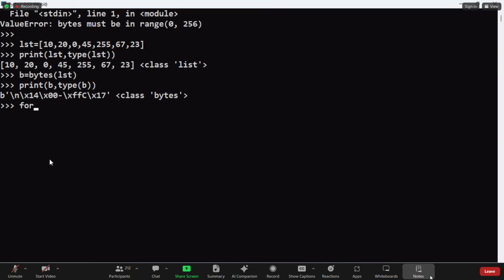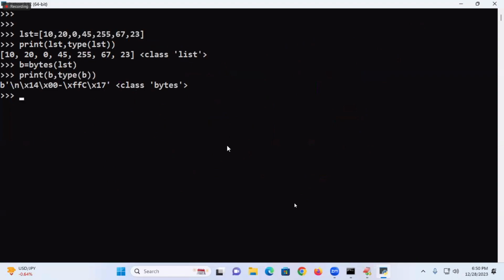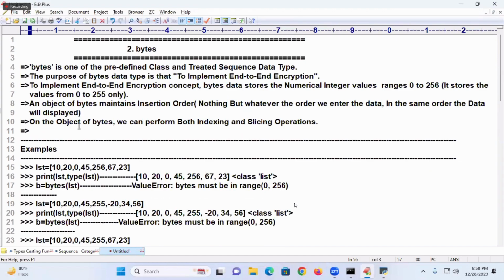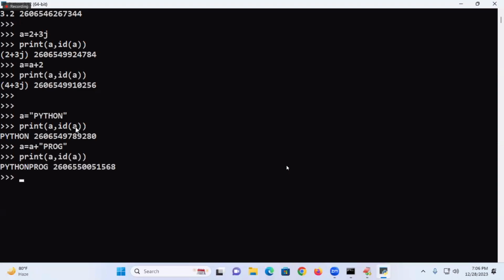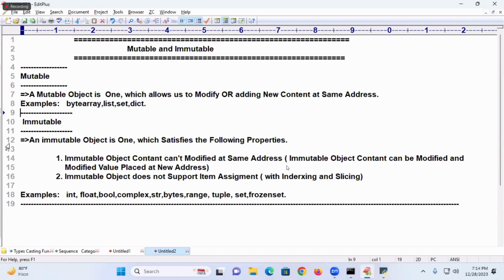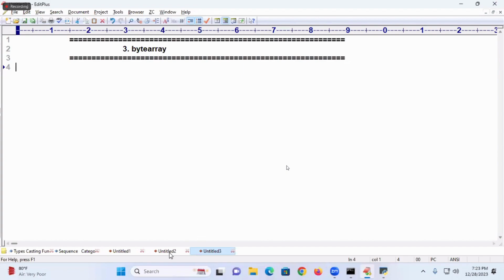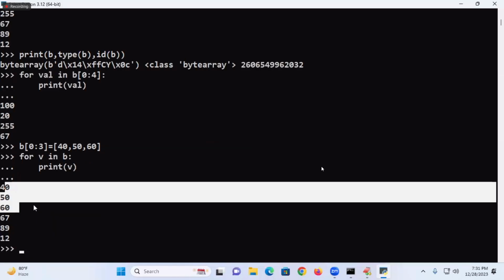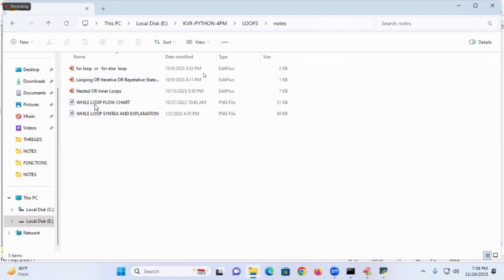python full course day 11 part 2